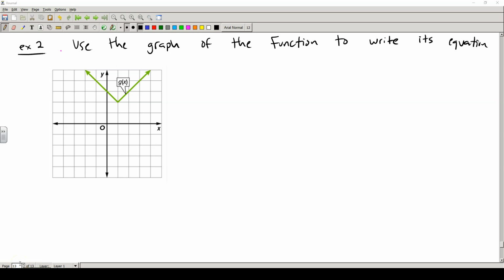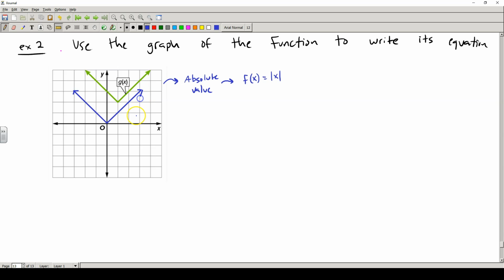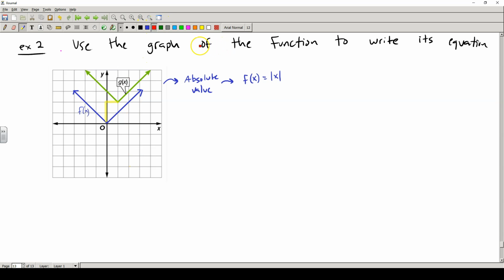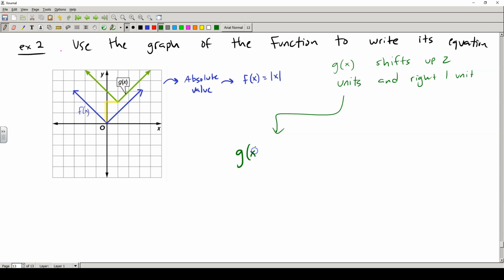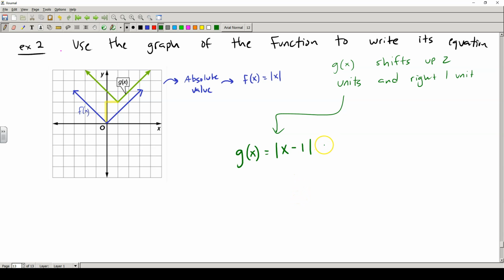Algebra 2 - 1.7 example 2